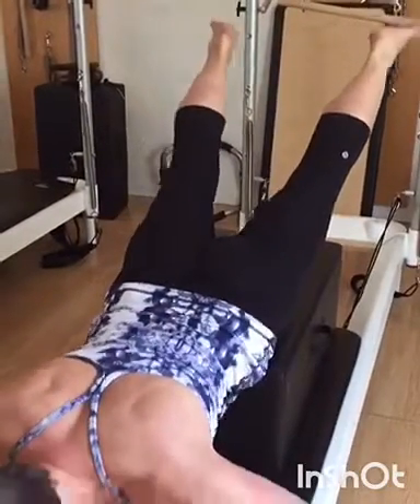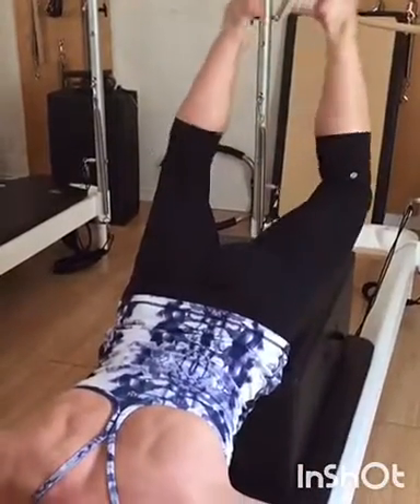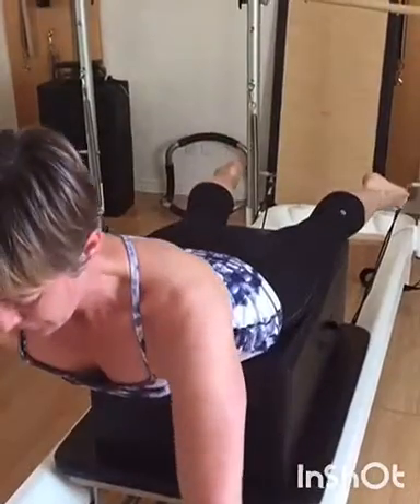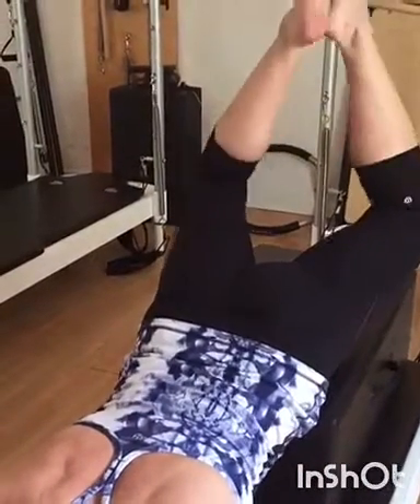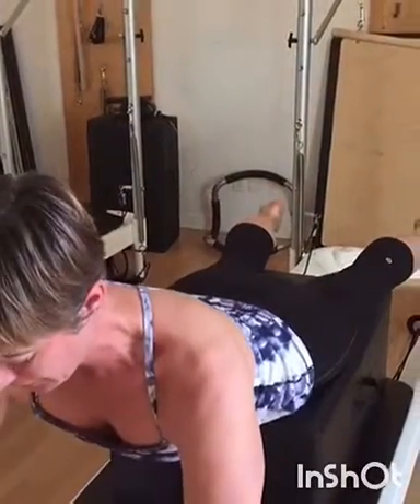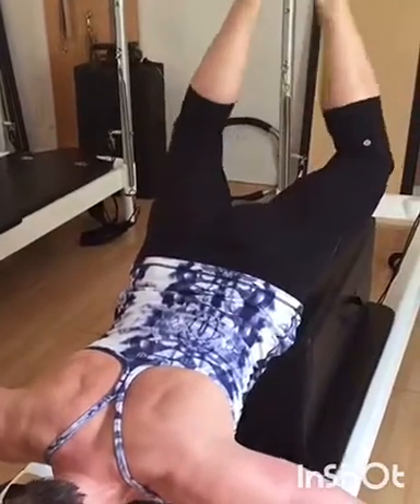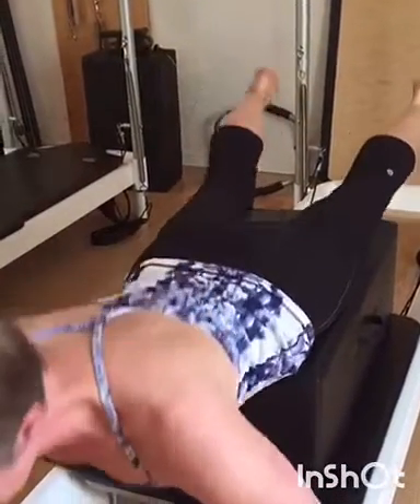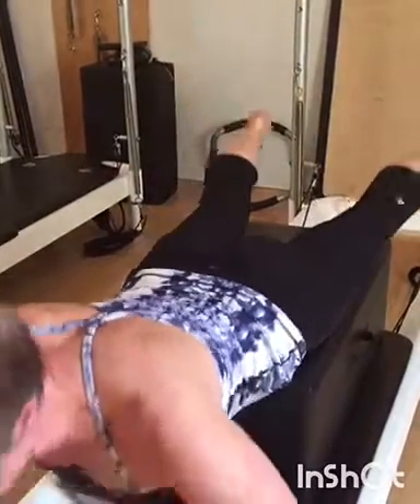Teacher Training Tip of the Week #30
Here is Ruth Ruttan, Retrofit Pilates Education Coordinator, Master Instructor and Doula instructing one of our longtime Retrofit clients.
With good glute - hamstring connection and proper cervical alignment and upper thoracic extension addressed in our last two posts, we put it all together this week with Long Box Grasshopper.
We're working to share the extension through the whole spine here and maintain the shape throughout the movement.
Remove the shoulder rests on the Allegro 2 Reformer and place the Long Box fully on the carriage. Then client can tip but the box.